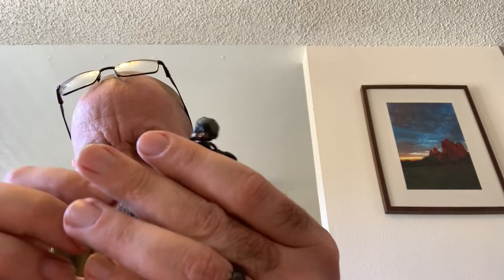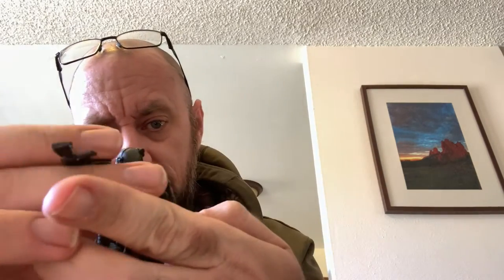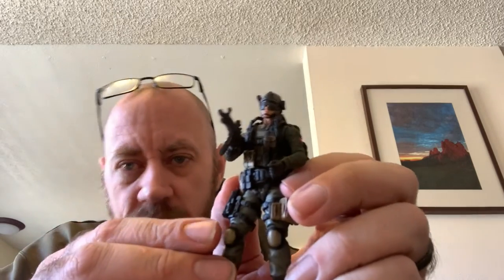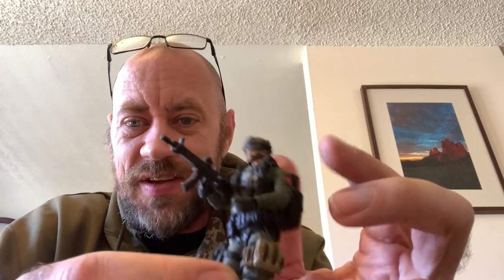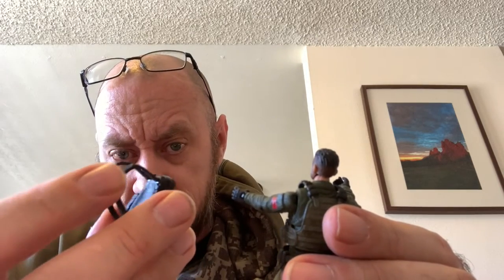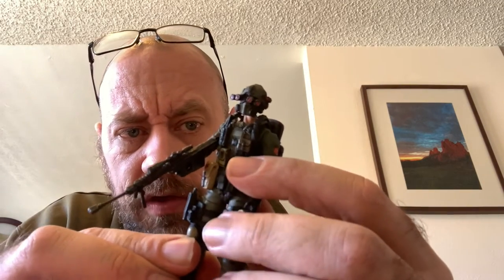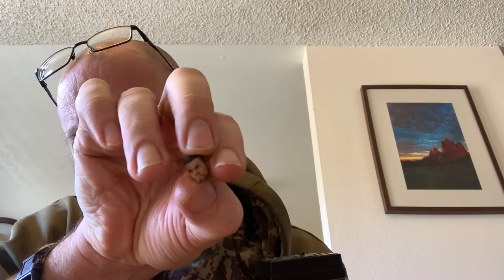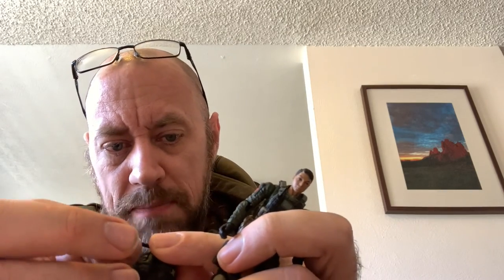Joytoy PLA Anti Terrorist Unit Unboxing and Review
Take a look to see if the latest offering from Joytoy is worth picking up.  Hint: It is!